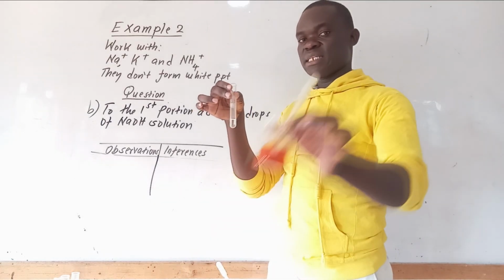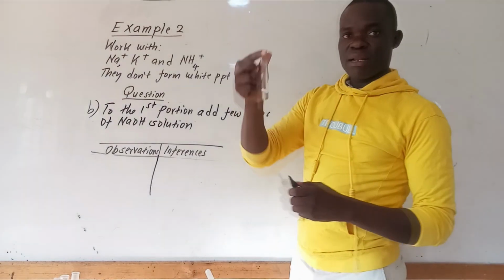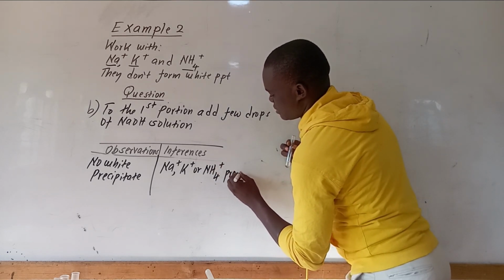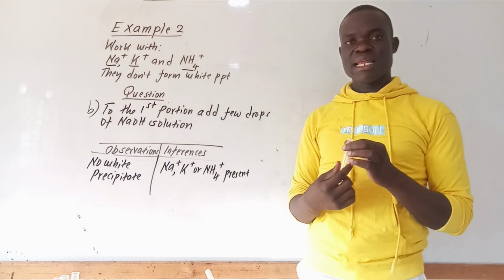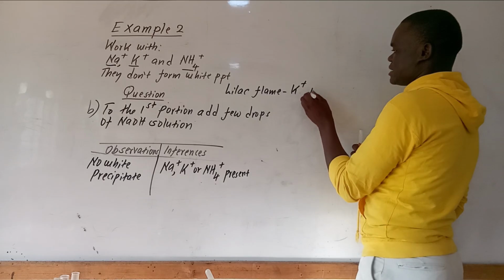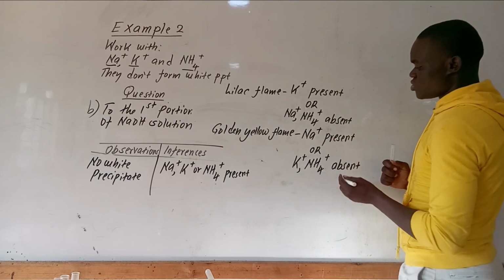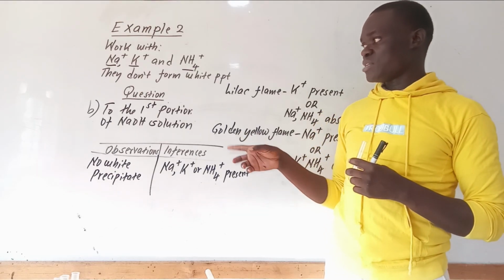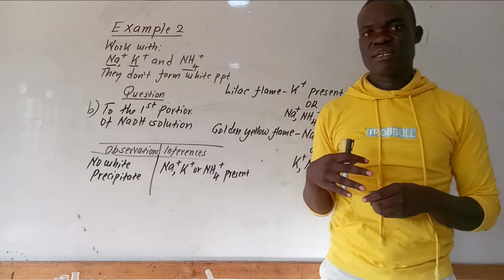KCSE 2026 Revision: Qualitative Analysis Made Easy | Cations & Anions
KCSE Chemistry Revision | Qualitative Analysis – Tests for Cations & Anions
Preparing for KCSE Chemistry Paper 3? This lesson covers one of the most frequently tested topics in Qualitative Analysis—tests for cations and anions.
In this video, you will learn:

 Step-by-step tests for common cations and anions

Expected observations and correct inferences

 Colour changes and precipitate identification

Common KCSE examination questions and answering techniques

Tips to help you score higher in Chemistry Paper 3

This lesson is ideal for KCSE candidates, teachers, and anyone revising qualitative analysis.

Watch until the end, take notes, and practise the questions to boost your confidence before the exam.